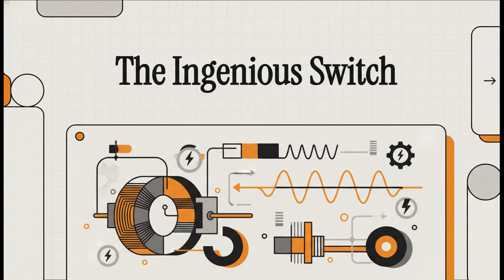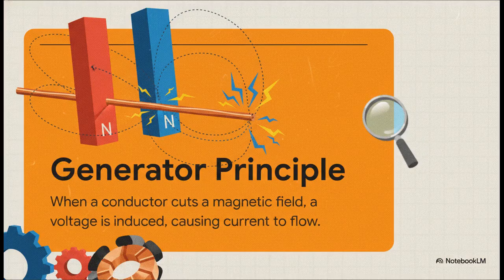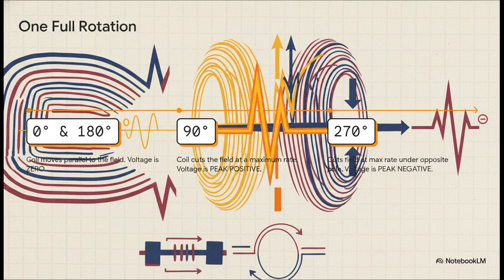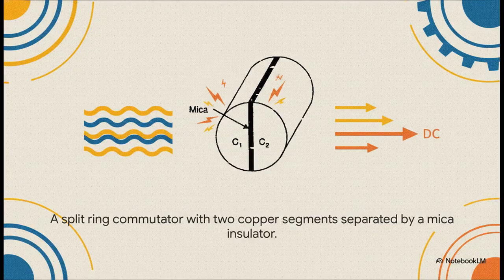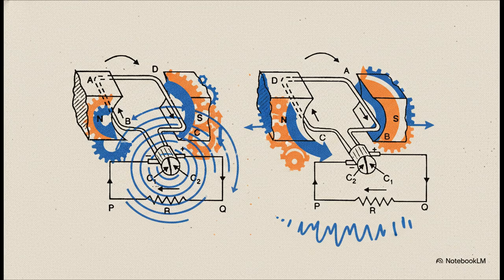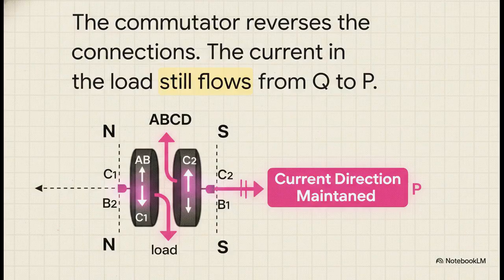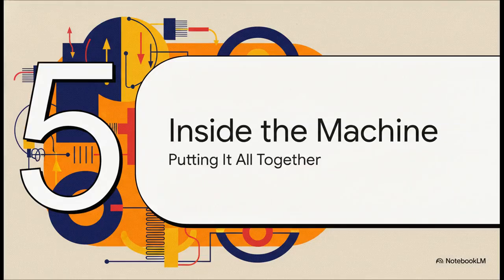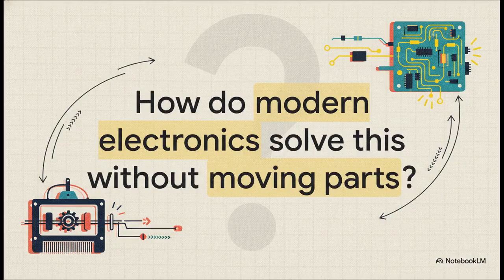February 14, 2026